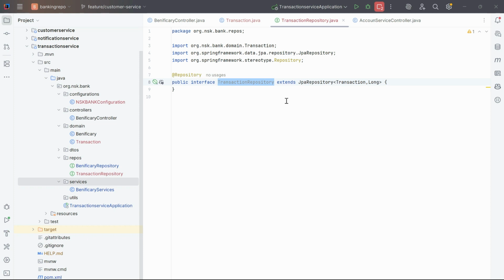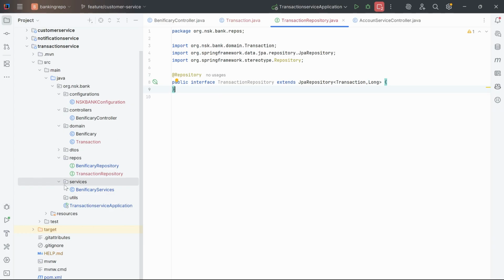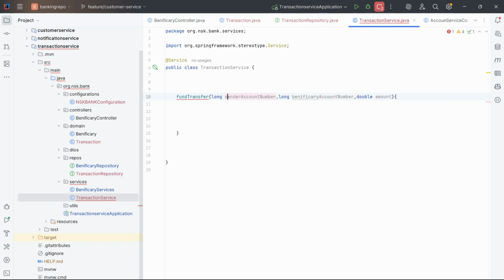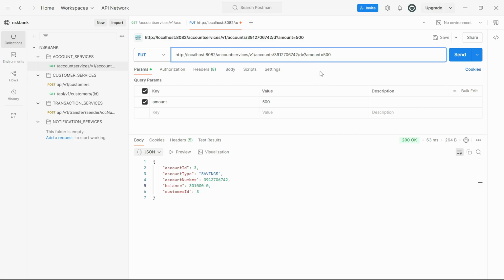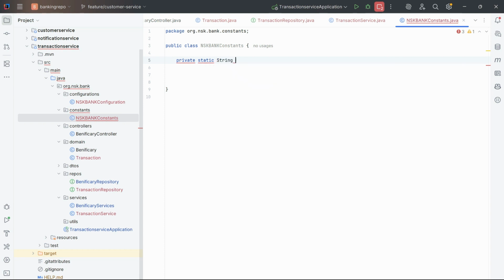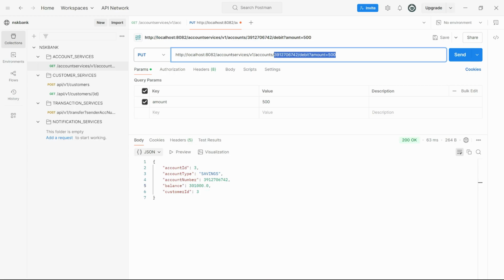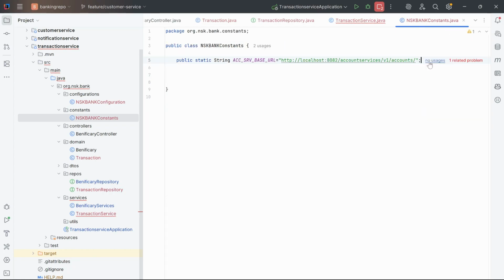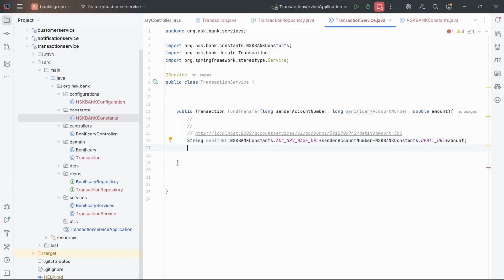Mastering Fund Transfer of Transaction Services microservice - part-1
🚀 In this video, we implement the TransactionService in our Transaction Microservice using the @Service annotation 💡. Learn how to build the fund transfer logic by calling external APIs (like debit account services) ⚡. This connects the Entity & Repository layers with real banking operations 💳. A must-watch for anyone building Spring Boot microservices and mastering real-world finance workflows 🔥.